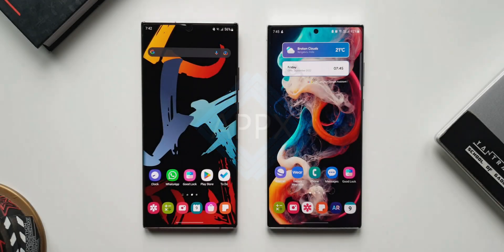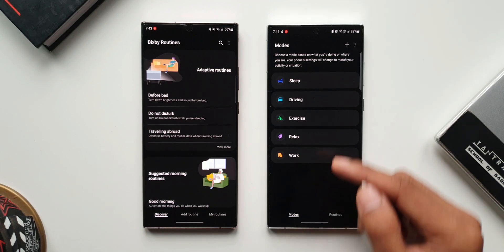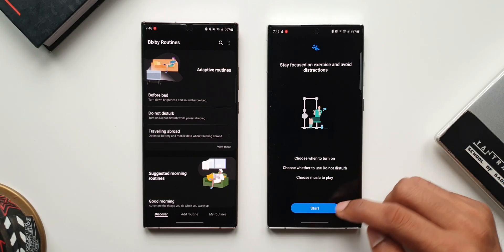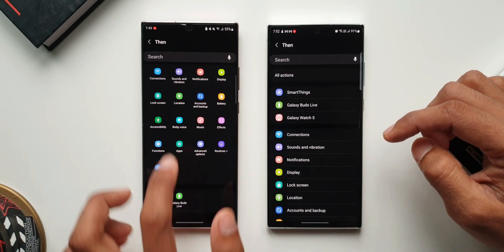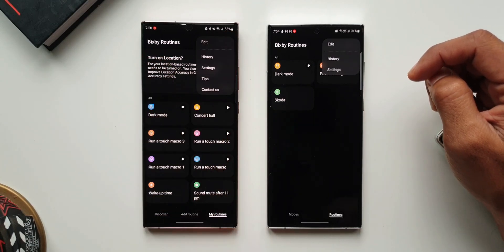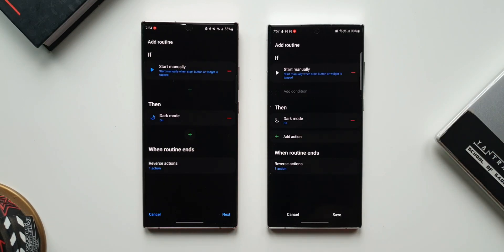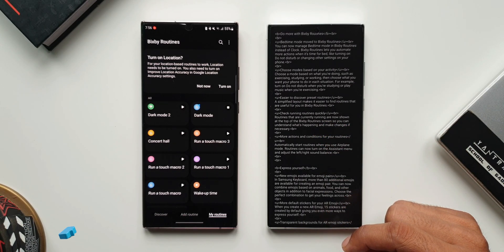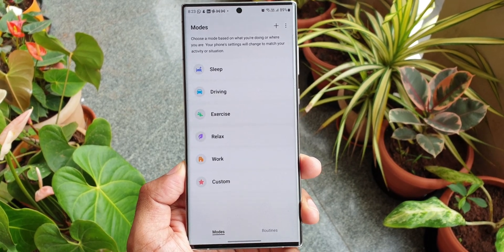The All New BIXBY ROUTINES Is Here! To Automate Your Samsung Galaxy Phone - One UI 5.0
Here is a comparison between the all new Bixby Routines on One UI 5.0 Beta based on Android 13 and the Previous iteration of Bixby Routines on One UI 4.1 based on Android 12.